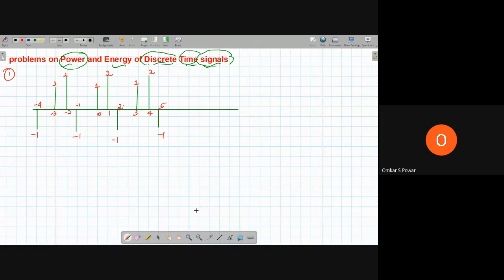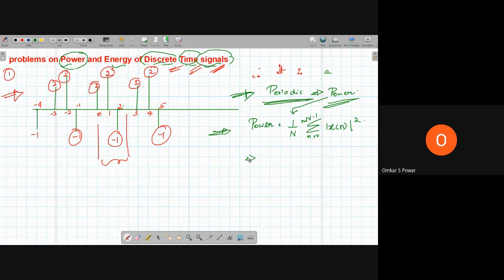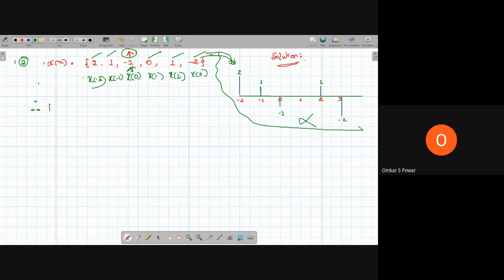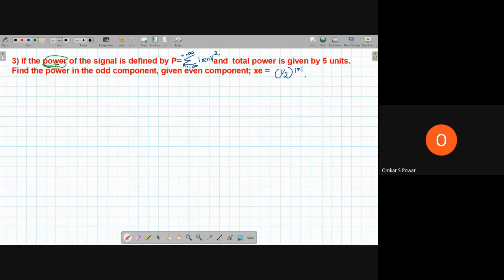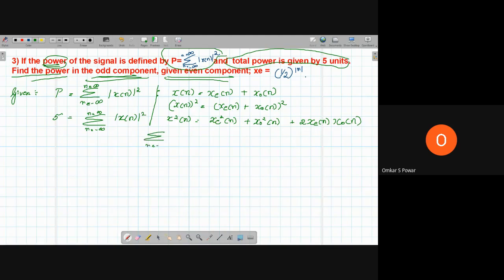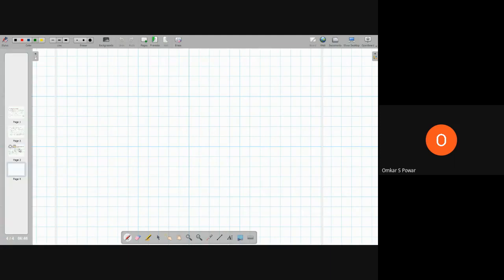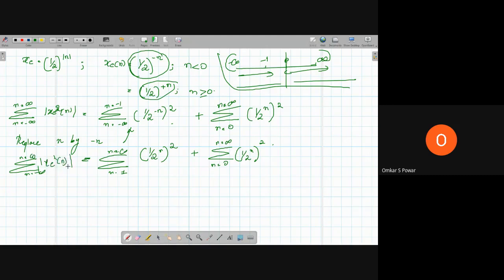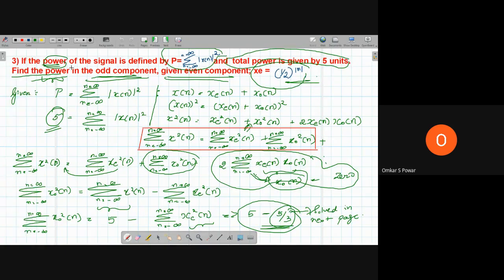Power Energy Continuation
MODULE  1:  Introduction:  Definitions  of  a  signal  and  a  system,  classification  of  signals, basic operations on signals, elementary signals, properties of systems.